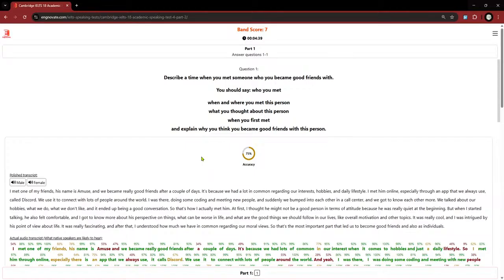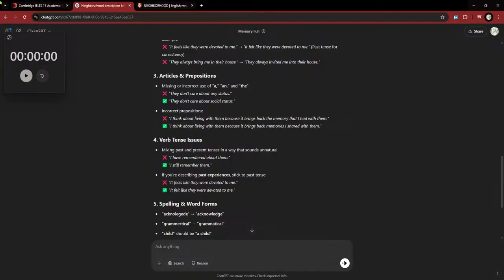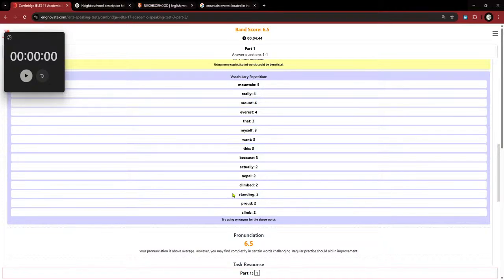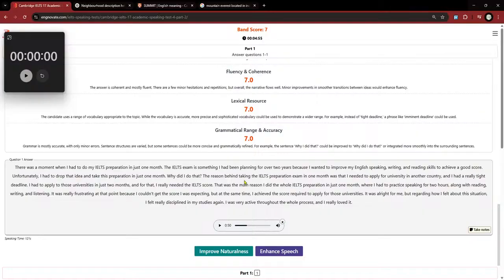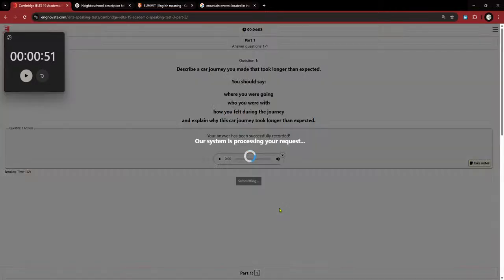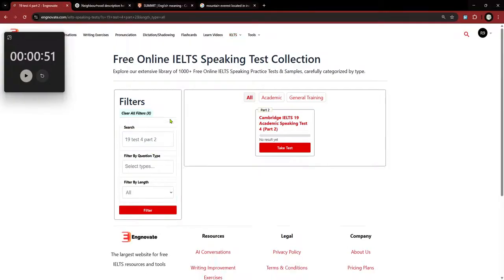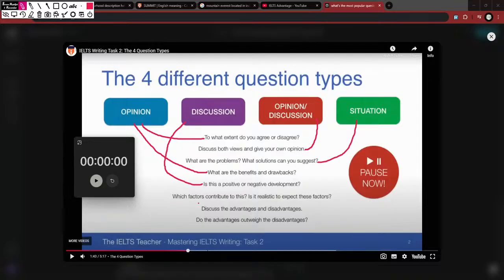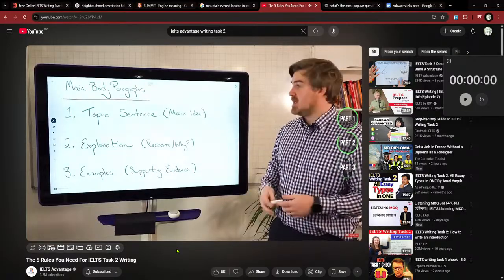IELTS speaking practice..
just documenting my progress.